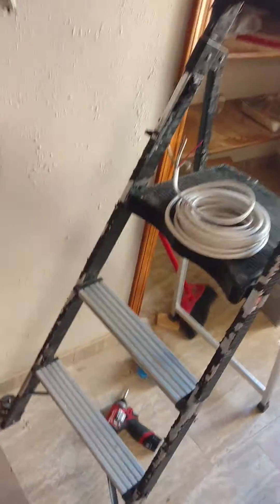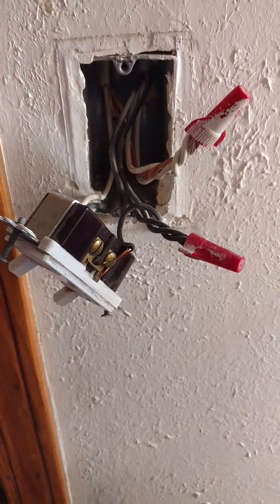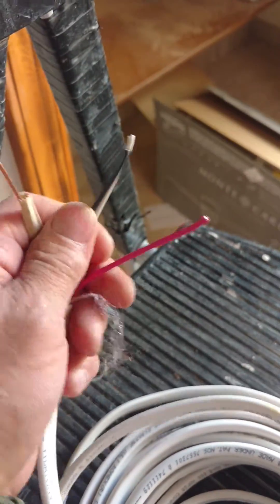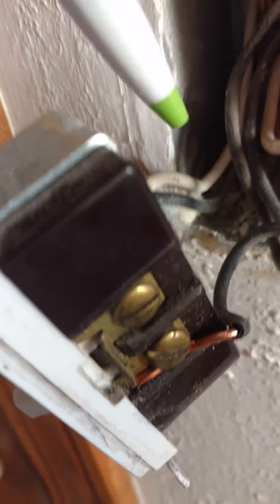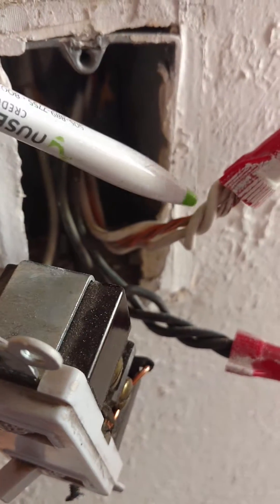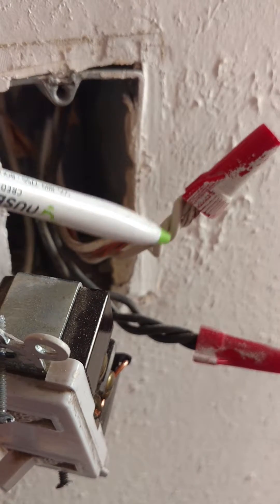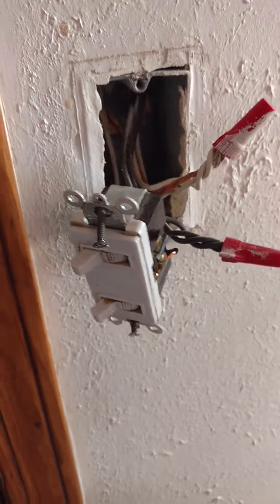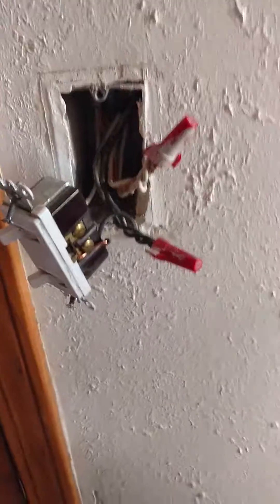Bootlegged neutral! Wiring a fan the wrong way!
Unsafe condition of tying neutral wire to grounding wire on fan and light installation